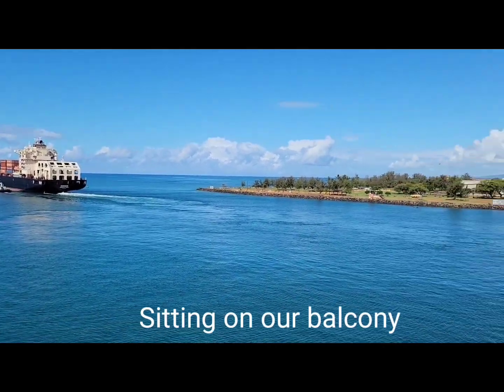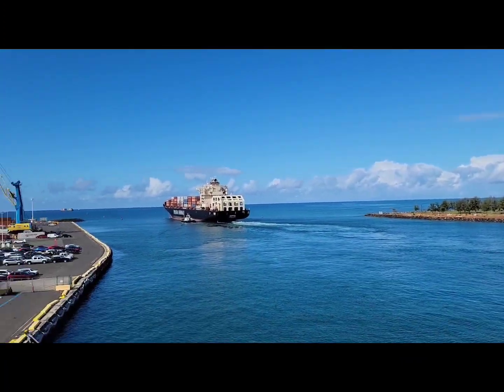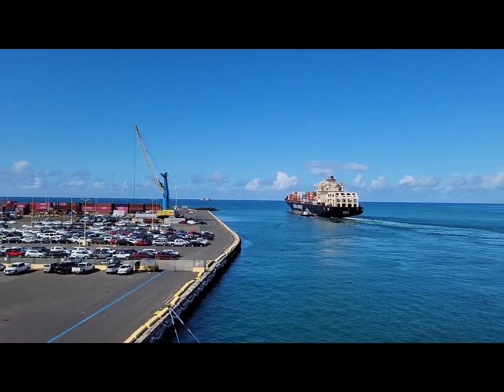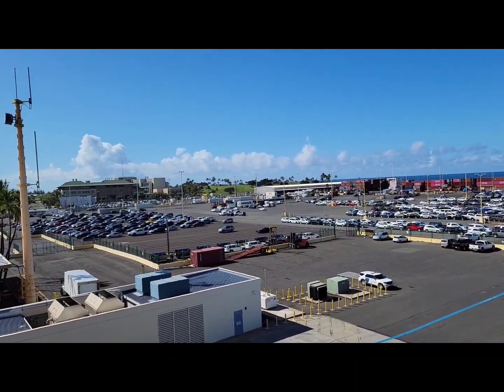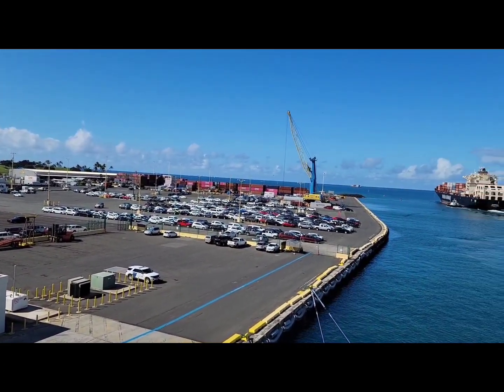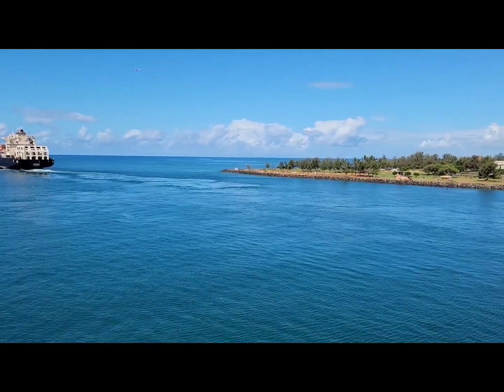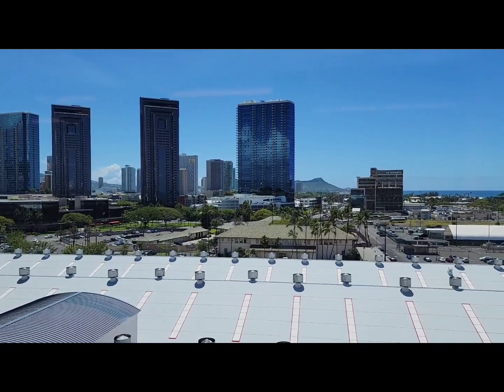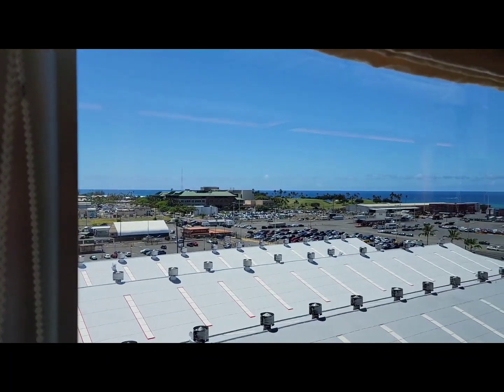Honolulu, Diamond Head and more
Hawaii cruise,  04/23